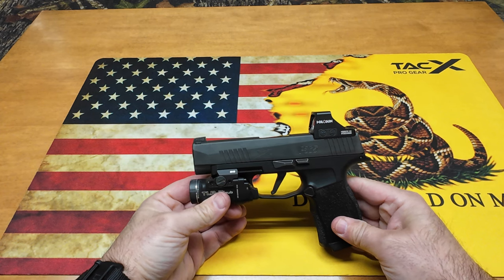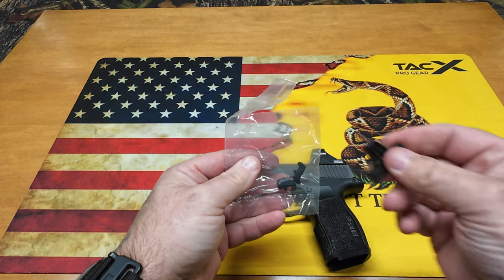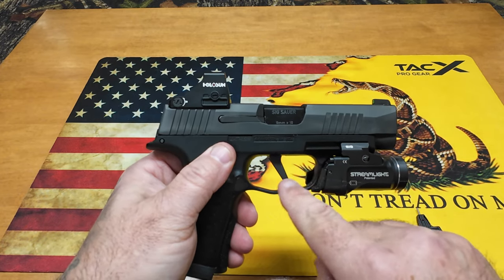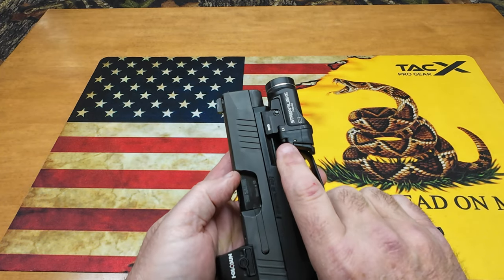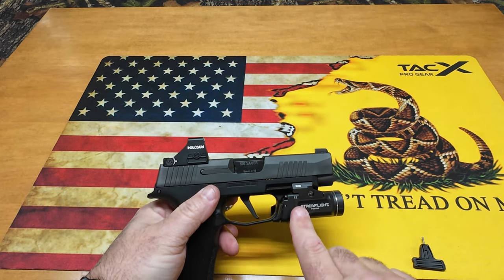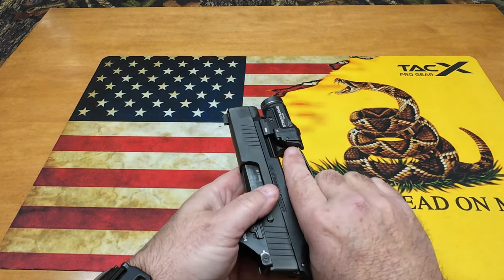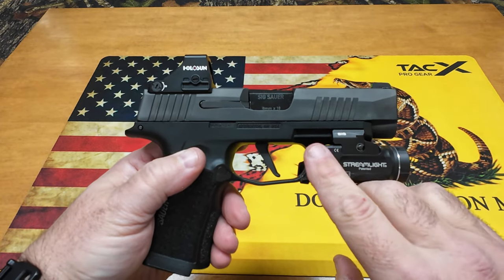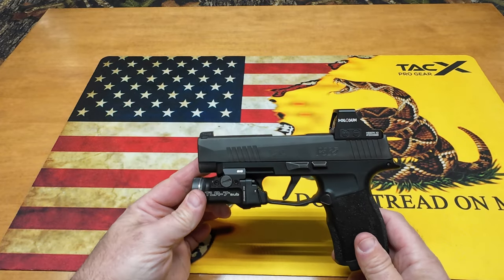Best Way To Setup Your TLR7 Sub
If you have a stream light tlr7 sub then you want to change out your switch configuration to running one high and one low switch.
Gear Used To Film This Video:
Camera: DJI Pocket 3
Camera: Sony a7iv
Camera: Sony FX30
Camera: DJI Osmo action 4
Lens: Sony 24mm f1.4 G Master
Lens: Sony 16-35 f4
Mic: Holyland lark max
Audio Recorder: Sony ICD-UX570
Monitor: Atomos Ninja V
Filter: Tiffen Black Pro Mist 1/4